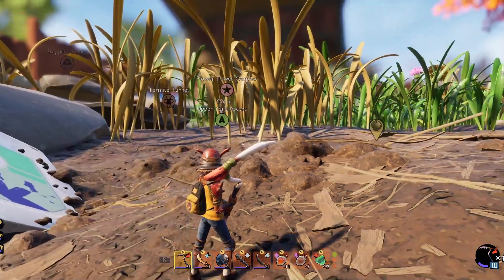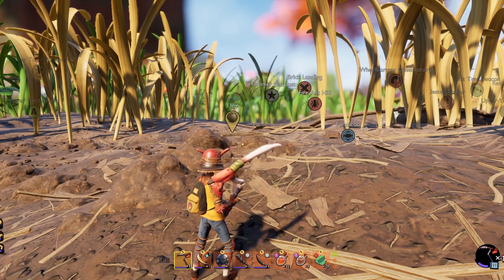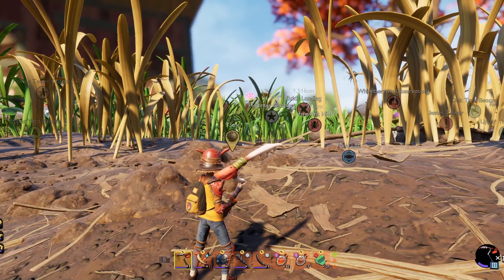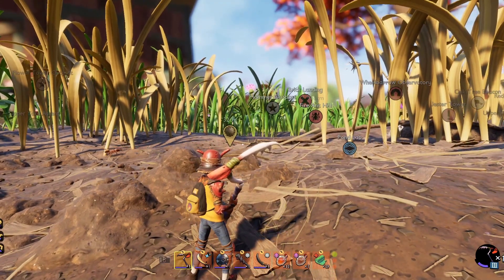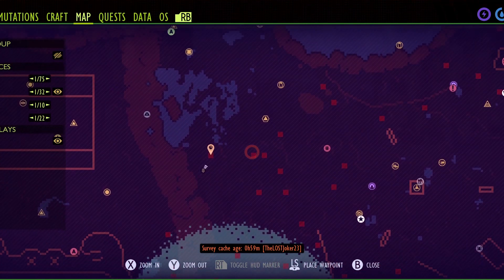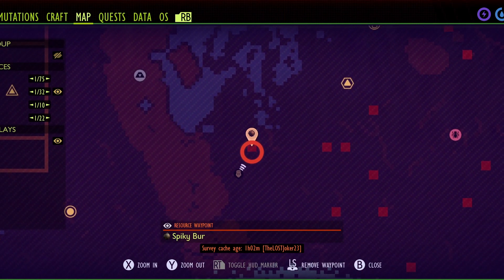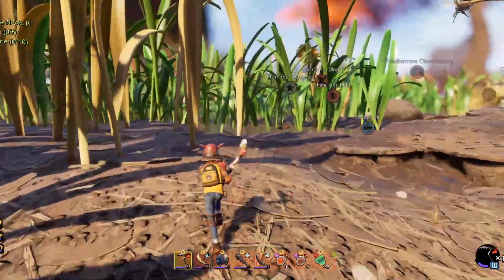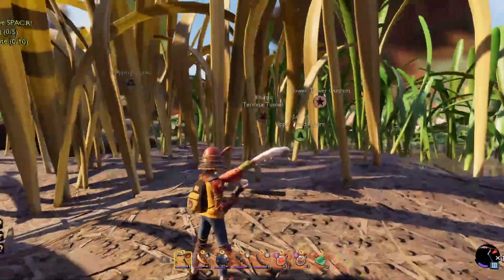GROUNDED | MISSING BURR WEED FIX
Check out TheLOSTJoker on Twitch and Youtube!